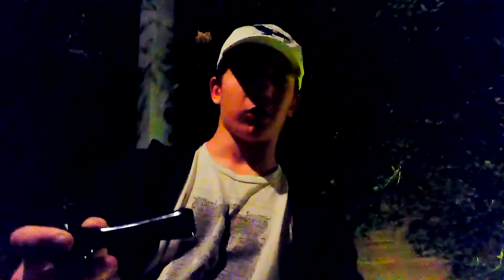Pipe Review NUG HIT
Pipe Review with the International Canadian pipe big up Canada and big up the kushman